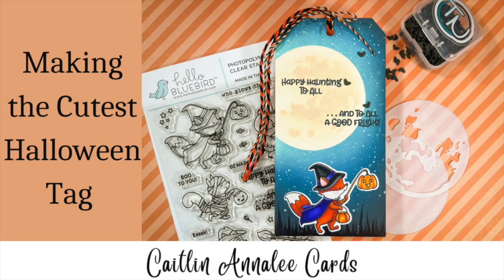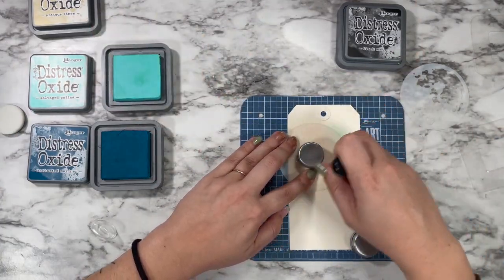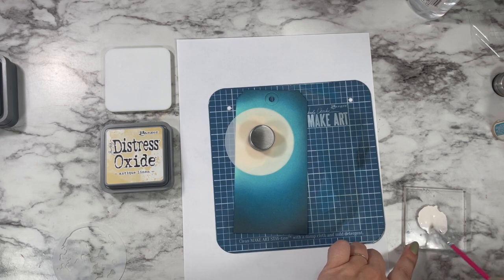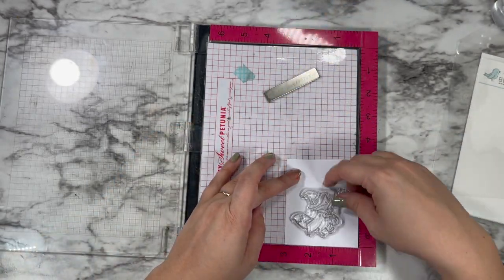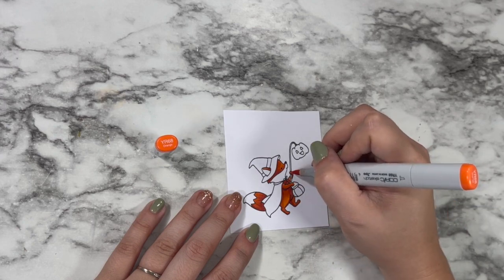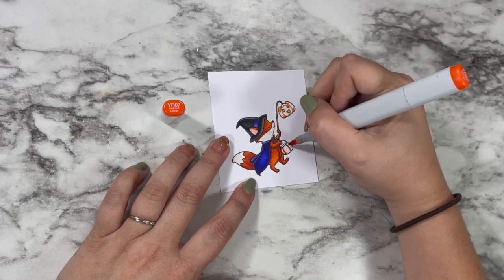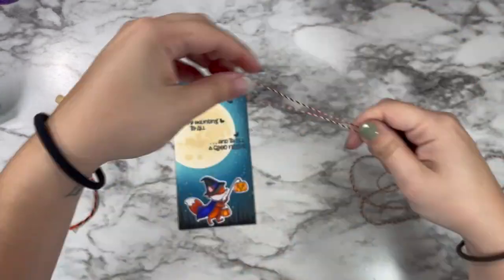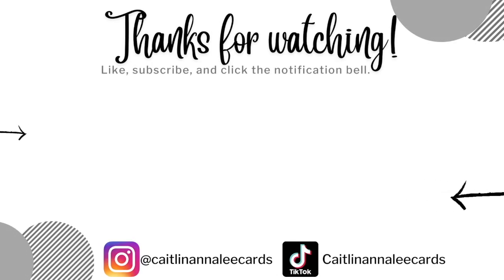Making the Cutest Halloween Tag Ever!!! | Hello Bluebird Stamps | October Eve 2022 Day 8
Sometimes a card feels like a lot, and a tag feels more achievable and fun! I really had so much fun making this tag and I cant wait to make more!

Supplies Used:
Hello Bluebird Stamps Good Fright Stamp Set
Distress Tags
Tim Holts Moon Mask Stencils
Distress Oxide Inks Antique Linen, Salvaged Patina, Uncharted Mariner and Black Soot
Dr. PH Martins No Bleed White
Twiddlers Nook Clay Bats
Copic Sketch Markers:
Fox - E09, YR18, YR68, R22, R11, E41, E40
Cape- V09, B79, FV2
Hat- 100, N8, N6, N4
Pumpkins- YR27, YR24, Y17, YR07, YR16, YR04